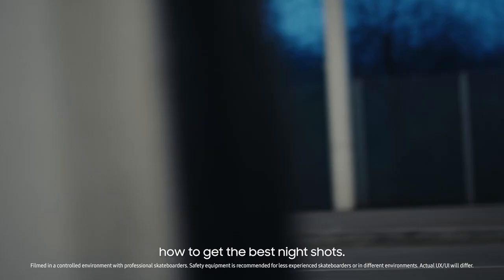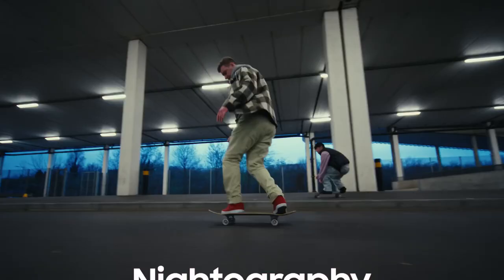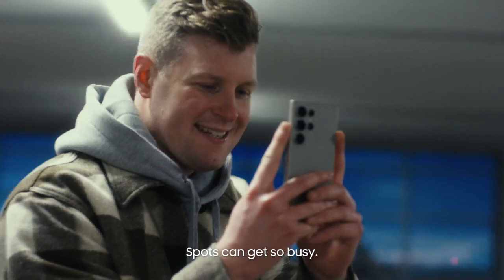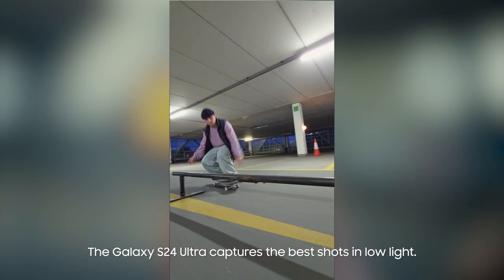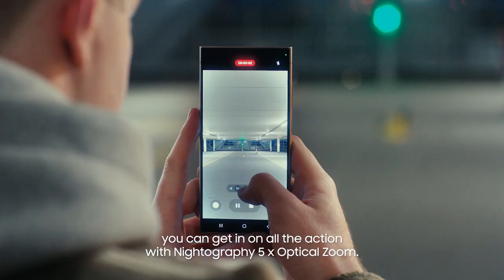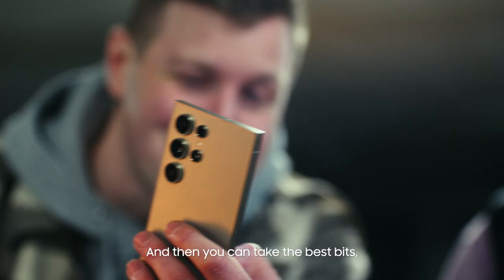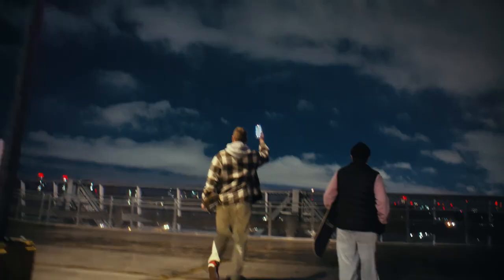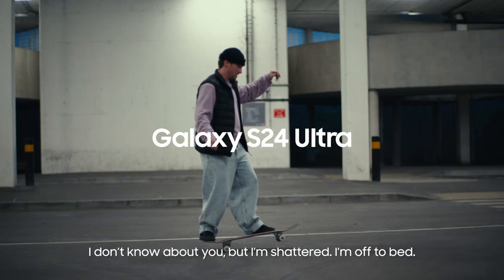How to beat lowlight with Nightography | ft Alex DeCunha & James Threlfall | Samsung UK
No light is no issue for James Threlfall and Alex DeCunha as they play around with Nightography on Galaxy S24 Ultra.

Tag along with professional skaters Alex DeCunha and James Threlfall as they join forces to showcase the unmatched features of the Galaxy S24 Ultra. From elite skate spots to starry skies, they'll run you through every step of the night photography process, ensuring you capture truly epic moments with ease.